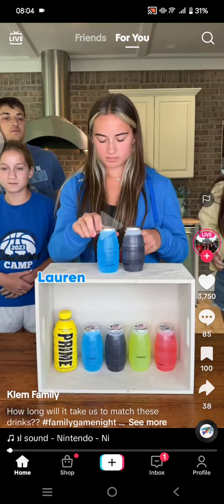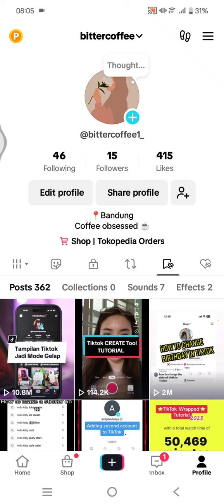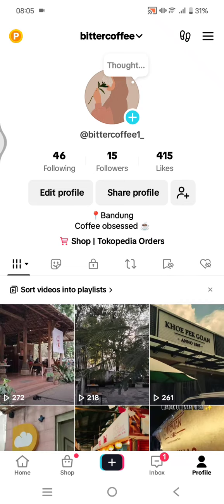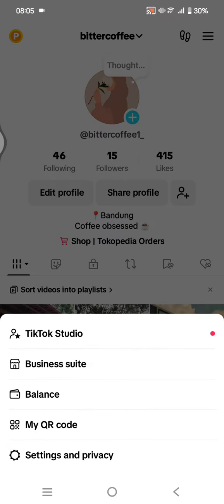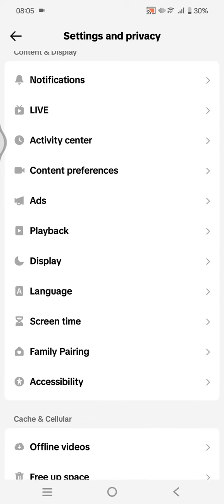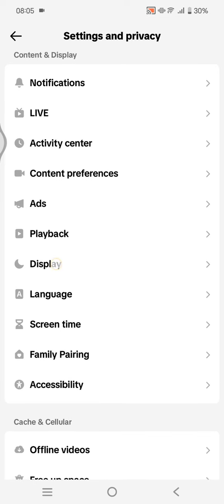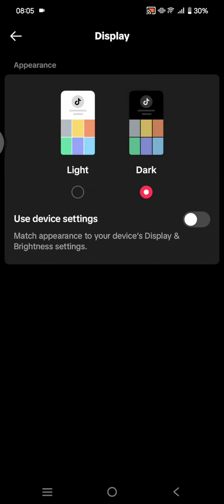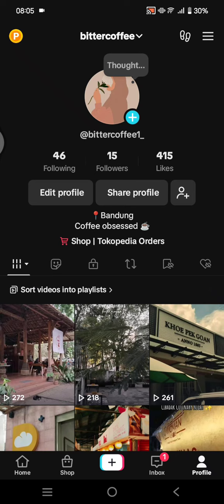Activate the Dark Mode! How to Switch TikTok into the Dark Mode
Learn how you can activate the Dark Mode on TikTok